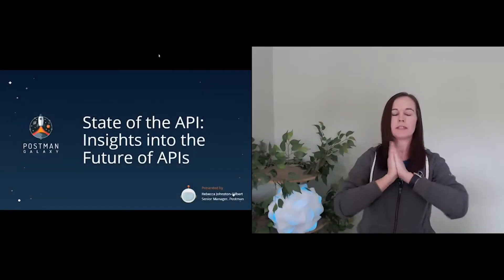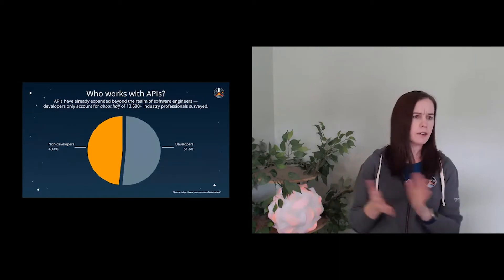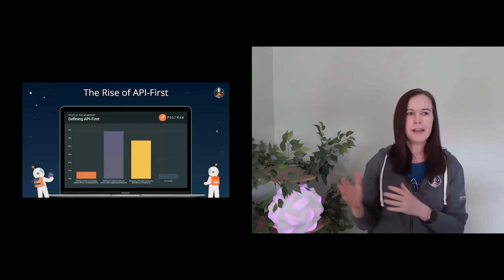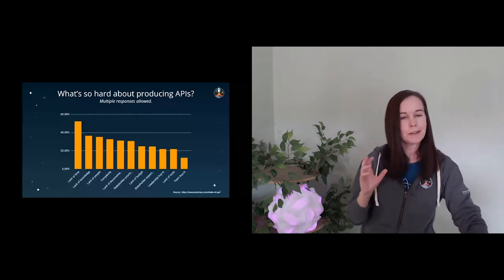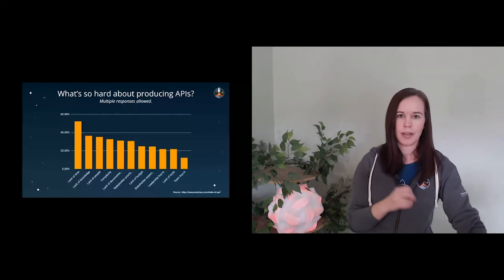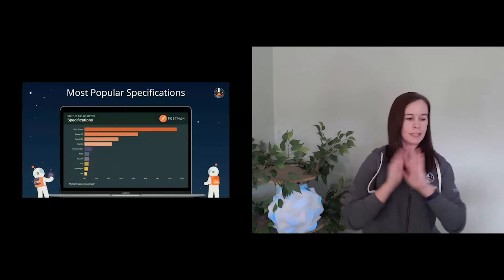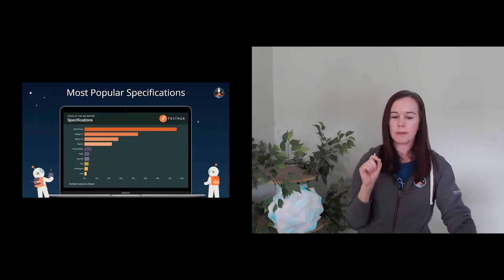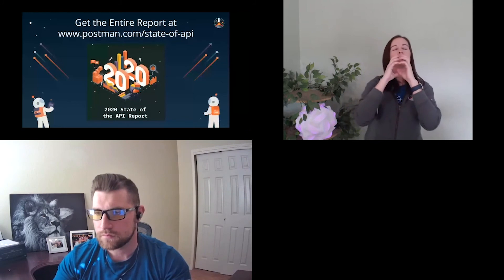State of the API: Insights into the Future of APIs, Rebecca Johnston-Gilbert | Postman Galaxy 2021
There are some surprises waiting for you when we go through the largest and most comprehensive survey of the API industry.

With:
- Rebecca Johnston-Gilbert, Senior Marketing Manager at Postman